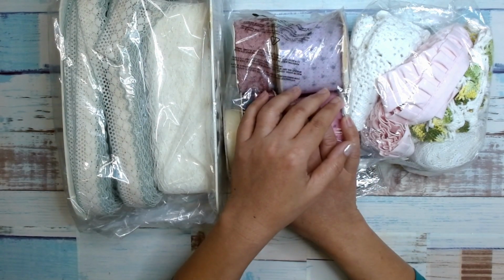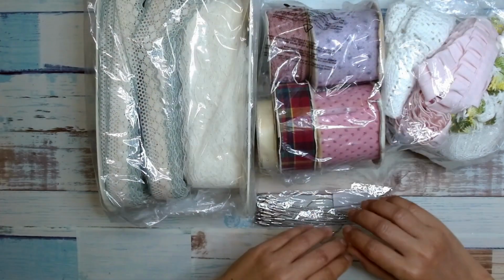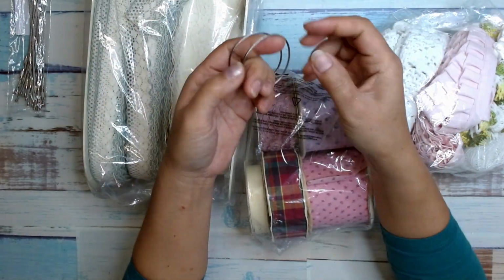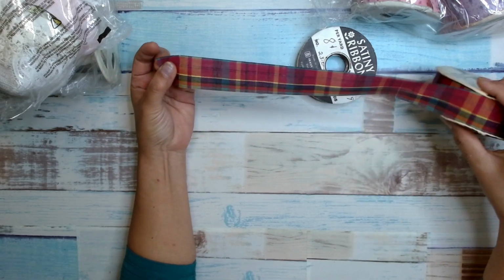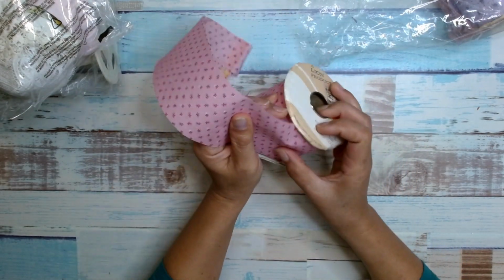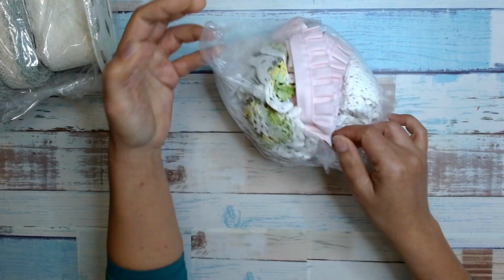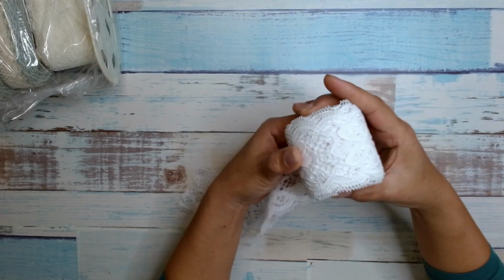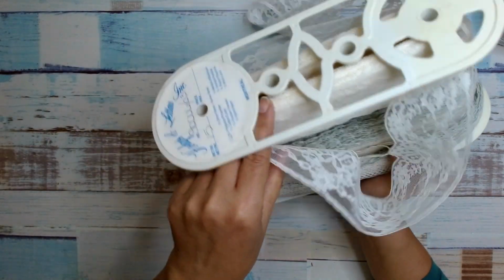Thrifty Canucks/ Thrifty Thursday :A few items to share | Thank YOU All for being so Awesome!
Hi everyone, hope you are well, I just want to share a few things that I got from a loca Value Village store and a cool thing from amazon. Hope you will enjoy the share.

Happy crafting.

Steel wire on Amazon